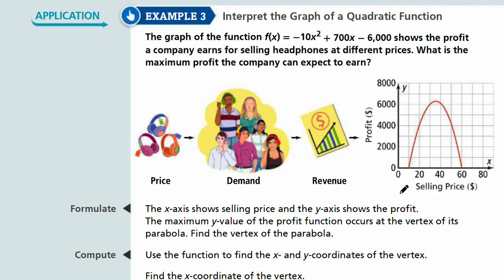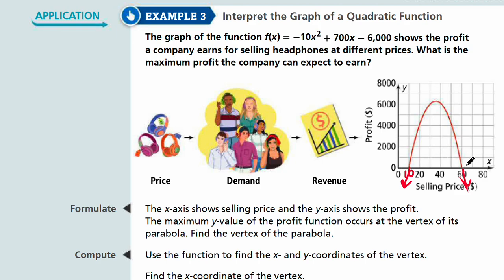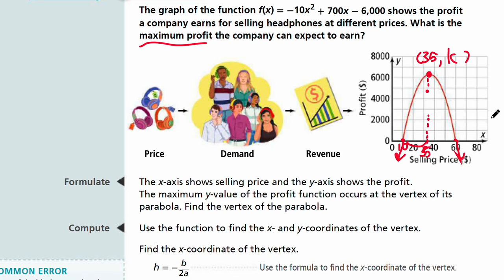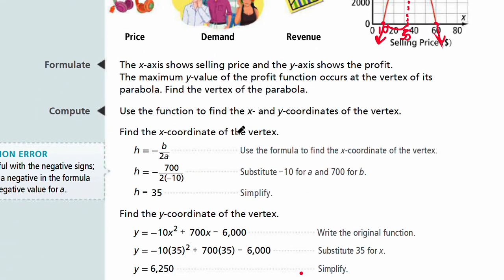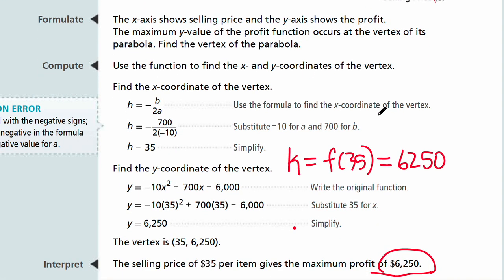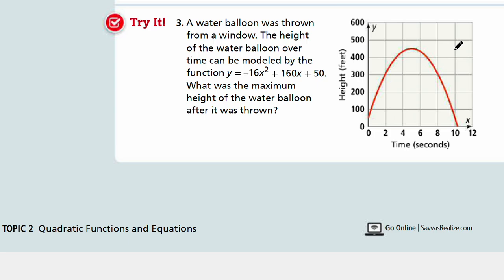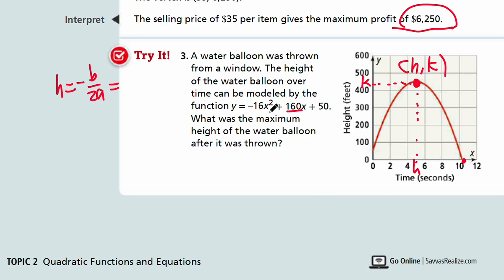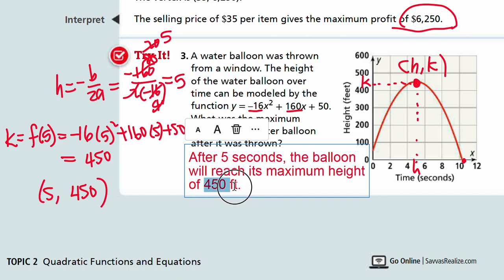EnVision Algebra 2 Lesson 2-2: Standard Form of a Quadratic Function - Example 3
By the end of the lesson, you will be able to write and graph quadratic functions in standard form. In Example 3, we will apply our skills of finding the vertex of a quadratic function in standard form in the real world context to interpret the quadratic funtion.